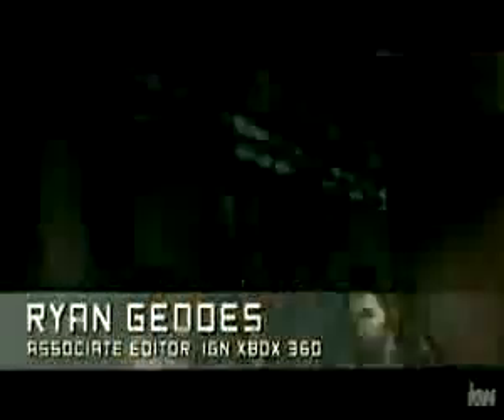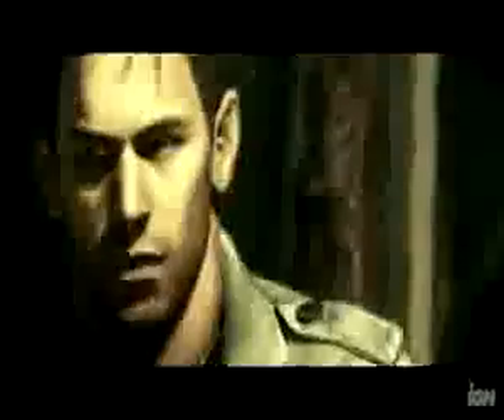ML 11048781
Video Migrado